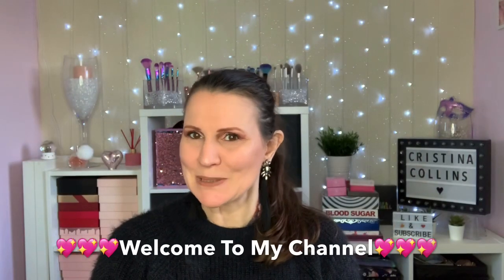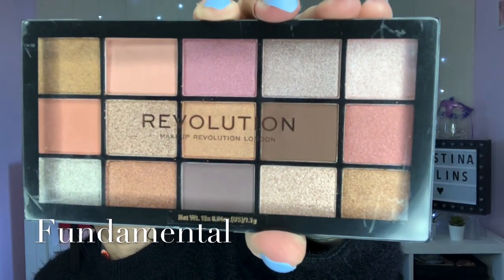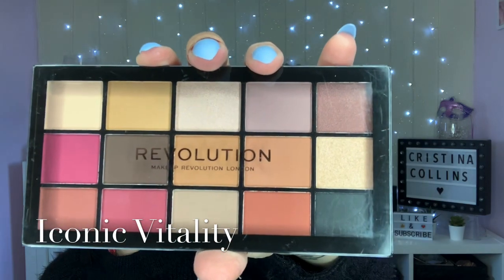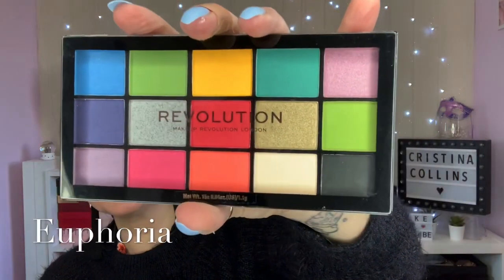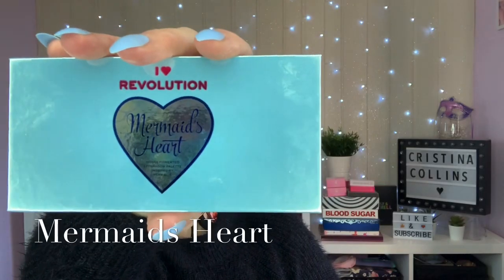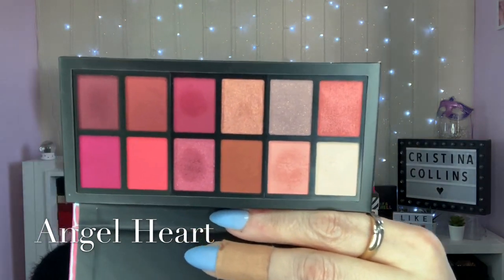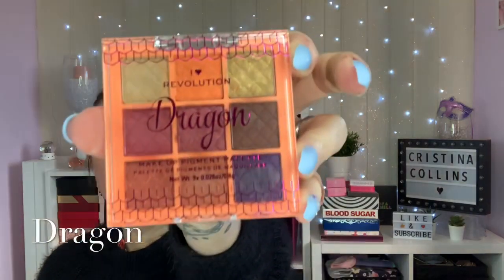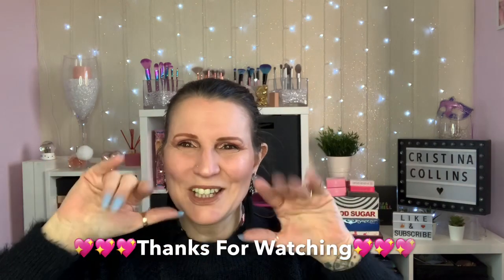Revolution Reloaded Palette Collection 💖💖💖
It’s Thursday  Palette Collection video...This week we have the whole set of Revolution Reloaded palettes plus a bonus at the end

Comparing Blood Sugar & Red Alert Palettes